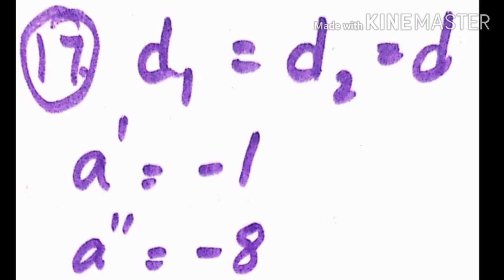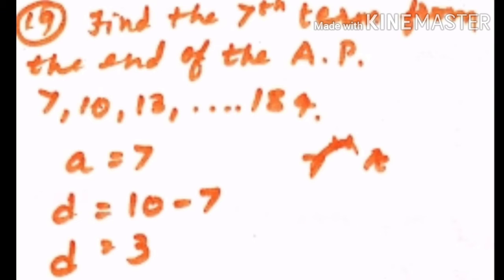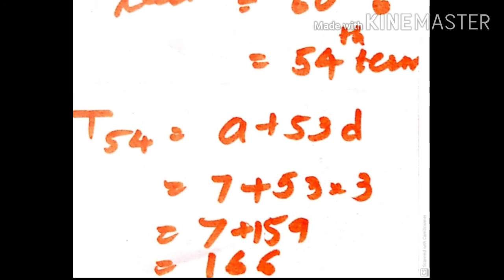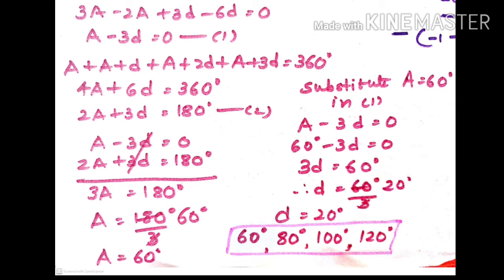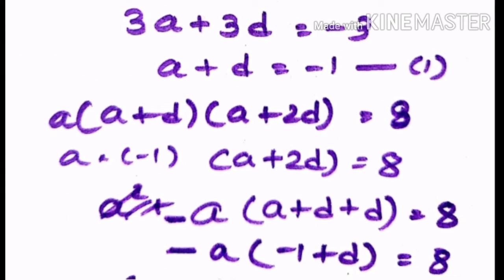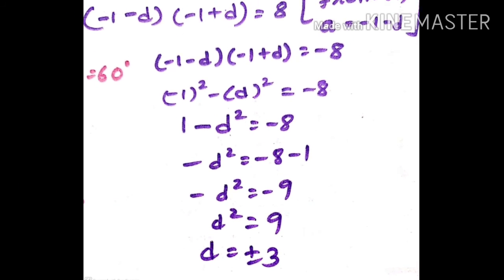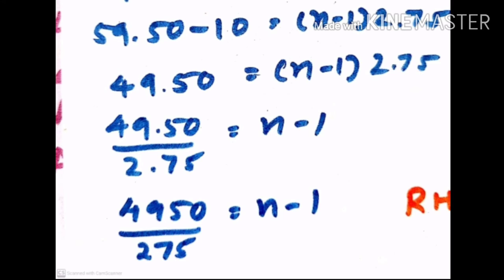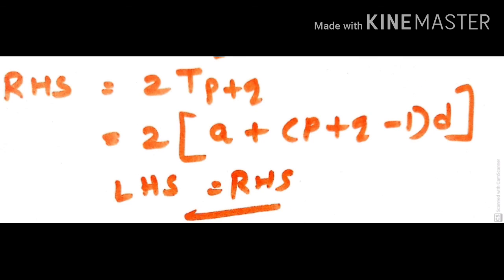Ch:9 Arithmetic progression part-4 std10 Ex:9(a) continue